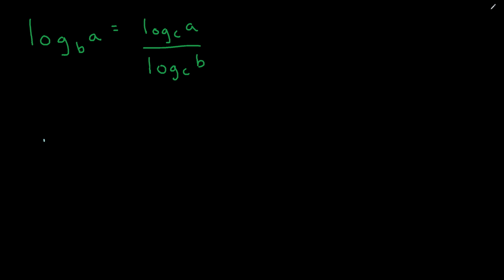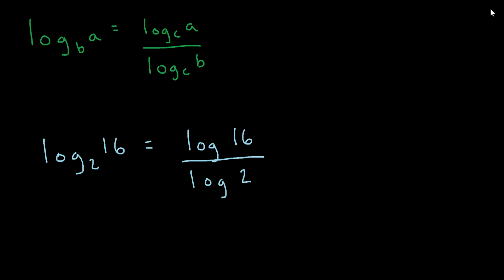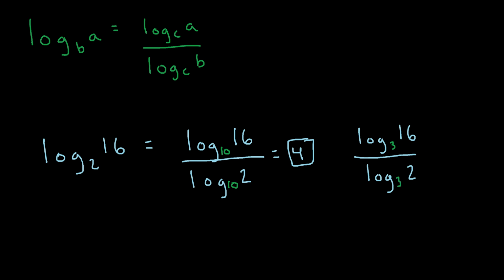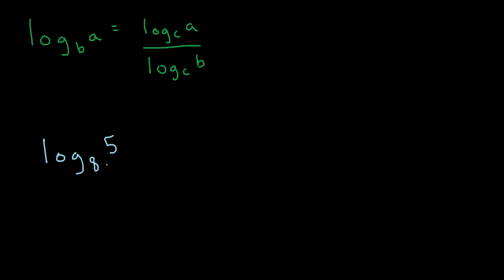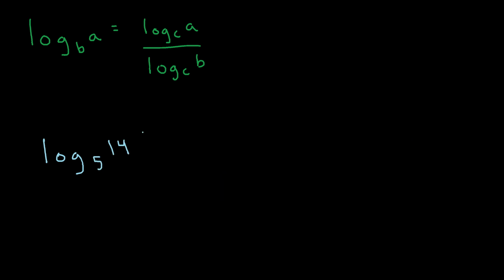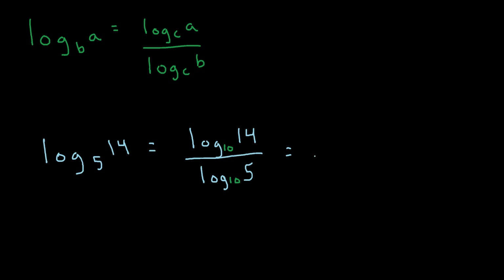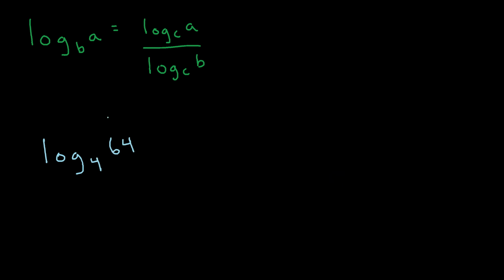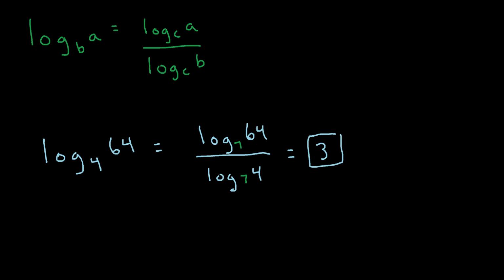Using Change of Base Formula to Evaluate Logarithms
In this video I explain how to use change of base formula to evaluate logarithms, including several examples.